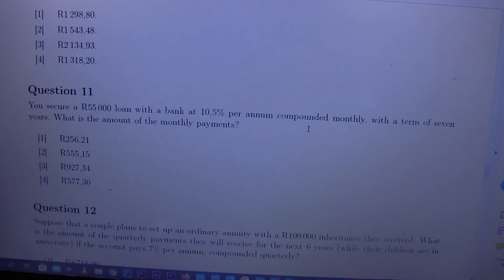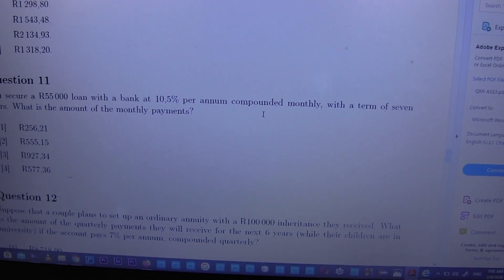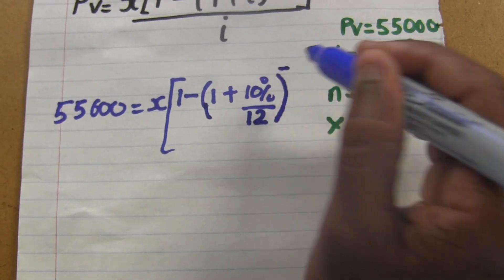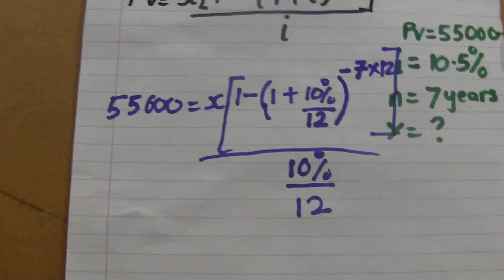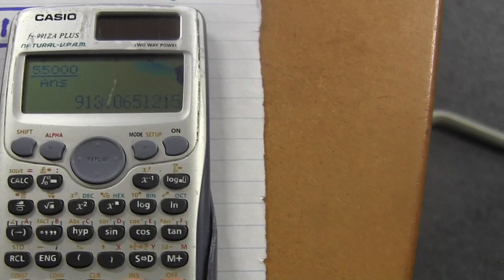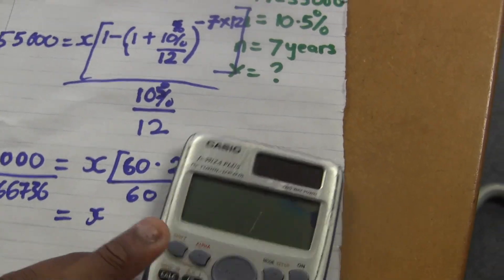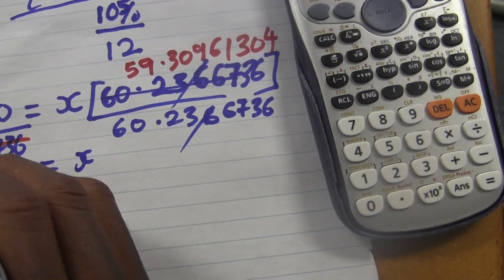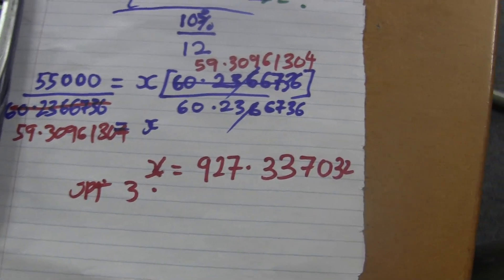QMI1500 Assigment 03 Distinction Part 5